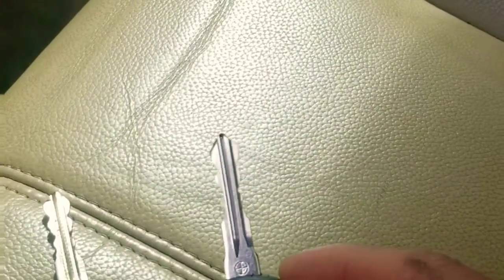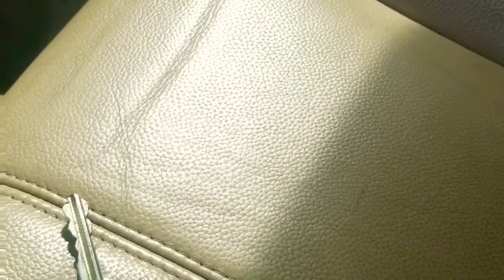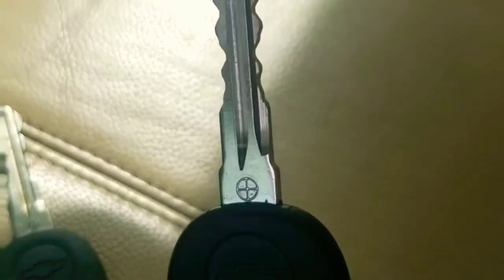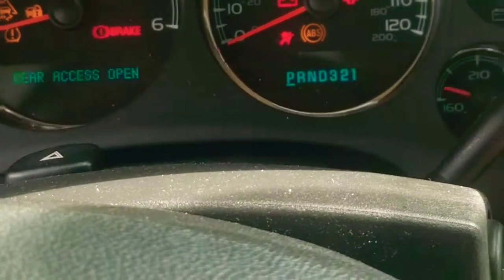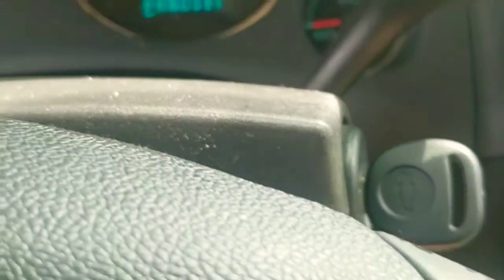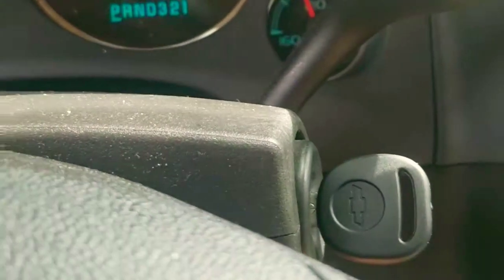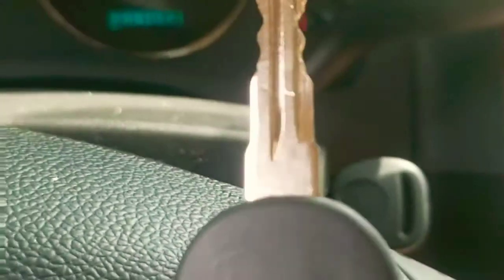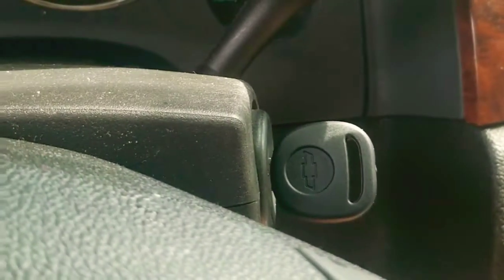How to program a new key for 2007-2014 Chevy tahoe, suburban, Denali &Yukon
Walking thru the steps in how to program a new key for your car without spending a lot of money going to the dealership.